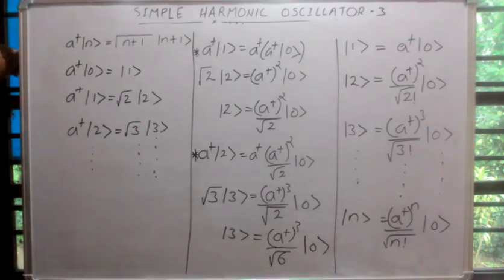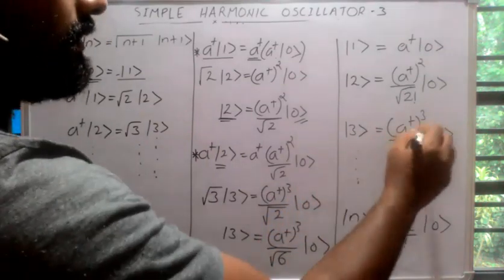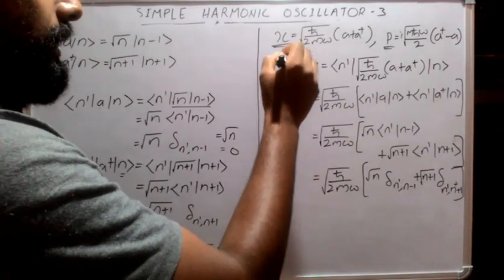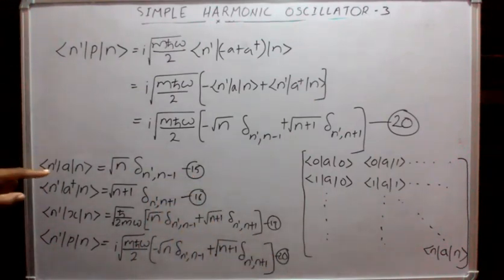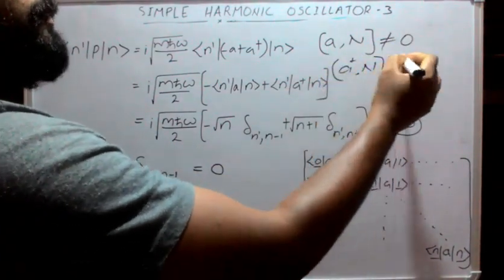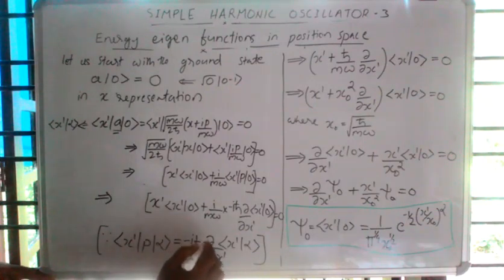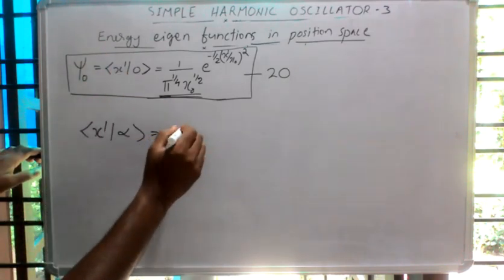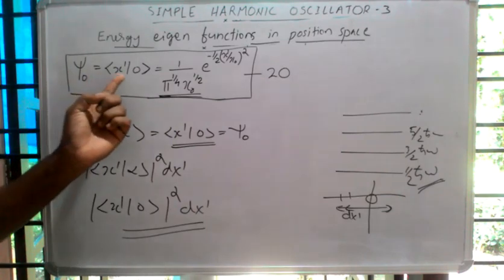Simple harmonic oscillator 3,jj sakurai